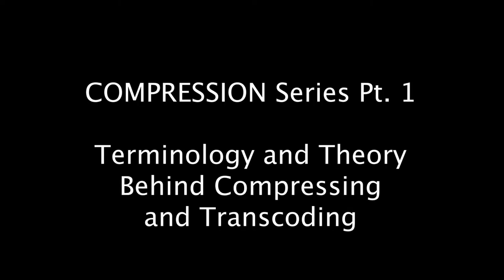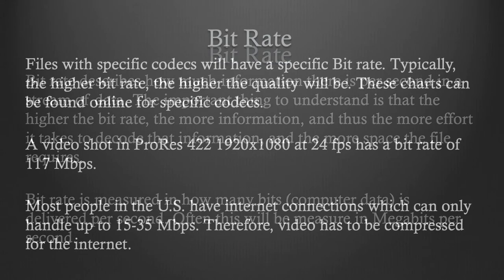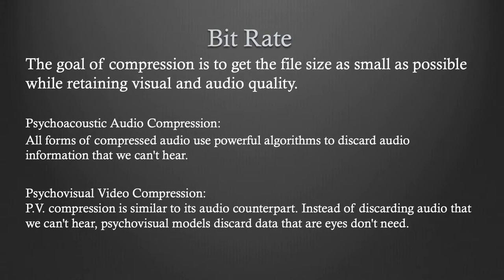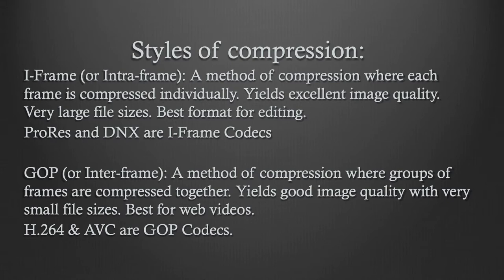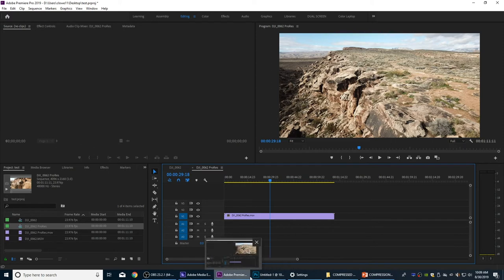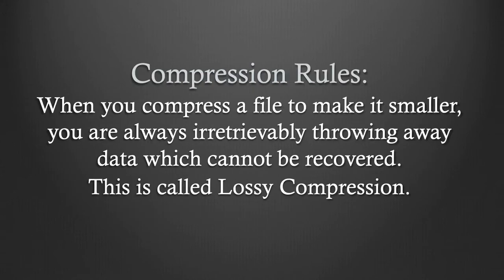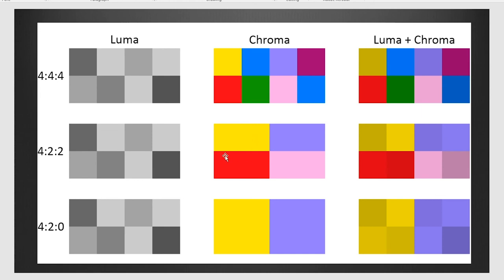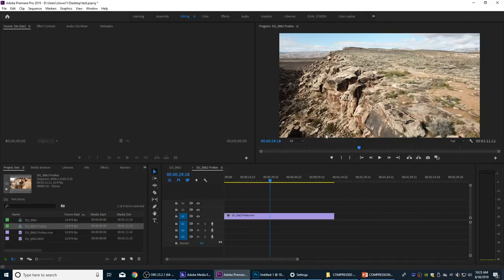Terminology and Theory of Compressing Video and Audio: Everybody Loves Compression Part 1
This is a 3-part series on compressing. This is episode 1.